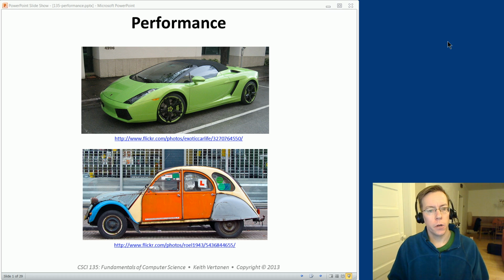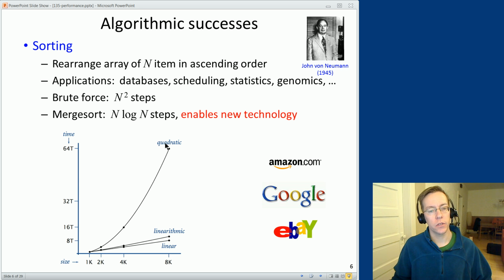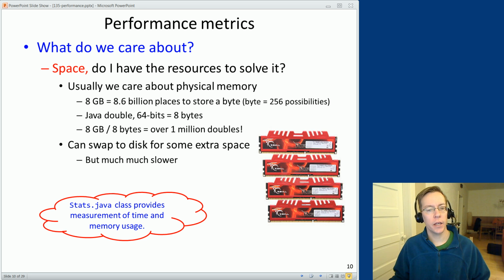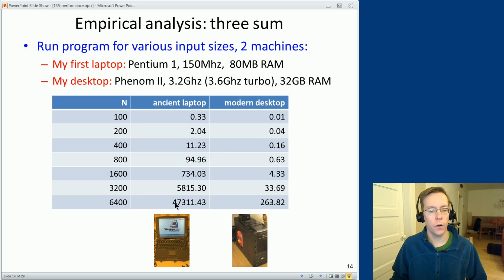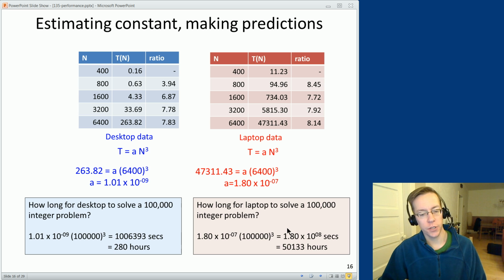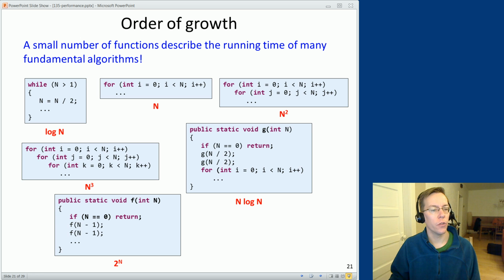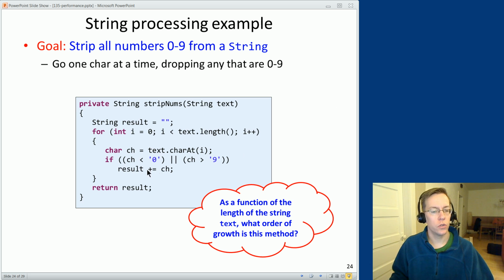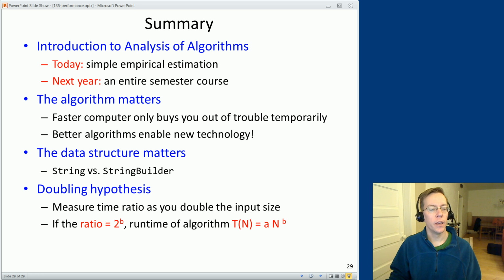Performance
An introduction to the analysis of algorithms. Discusses why we care about the performance of algorithms, how we can measure things empirically, the doubling hypothesis for estimating the order of growth of an algorithm, determining the order by inspecting code, and the hidden performance danger of the String data type in Java.